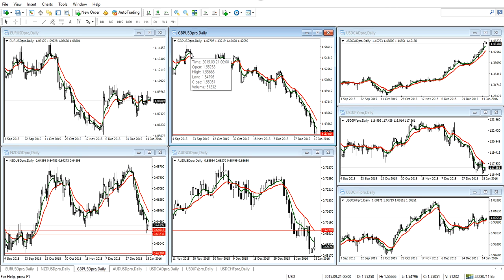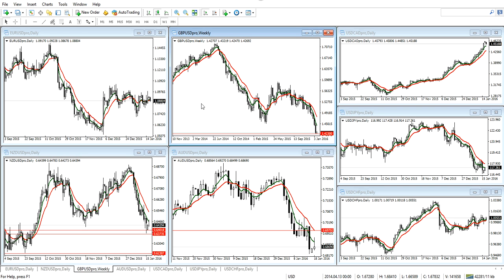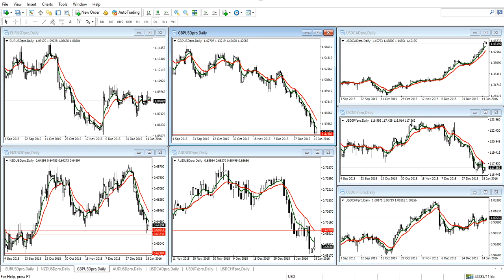Review of Parrallel and Inverse relationship of our trades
This is a review of trades we took the last couple of months and the reason we took them.